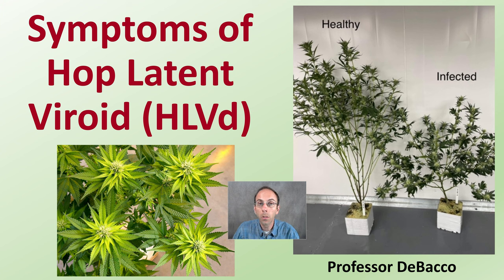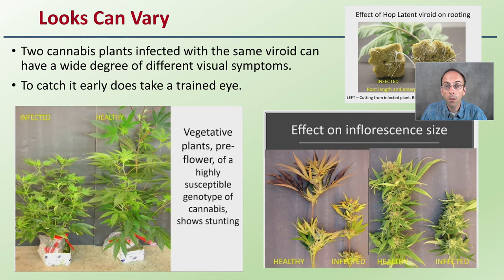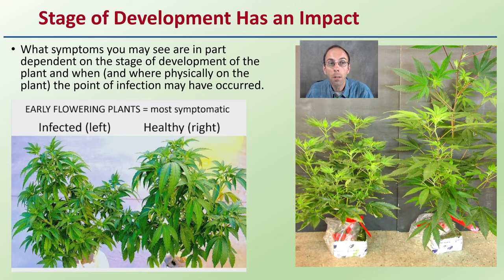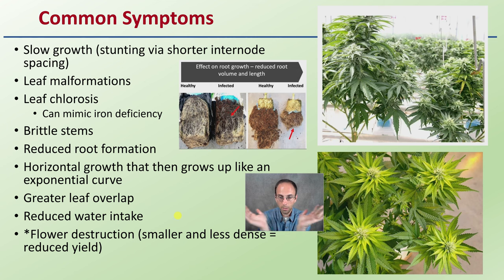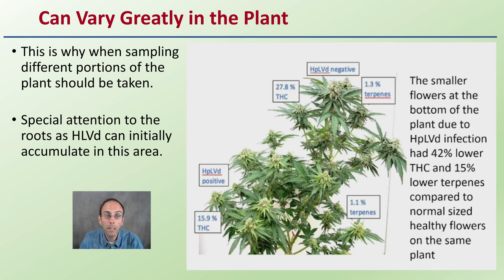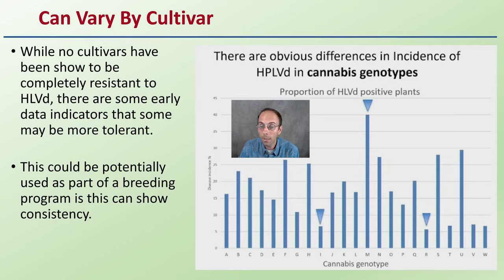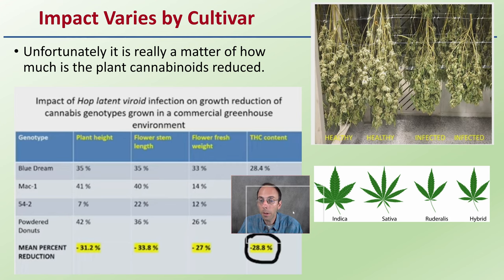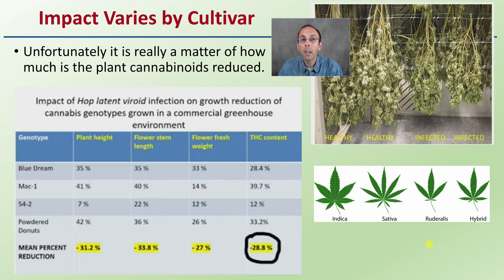Symptoms of Hop Latent Viroid (HLVd)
Professor DeBacco

CannaMed23 Presentation
Medicinal Genomics. (2023a, June 8). Understanding and Managing HOP latent viroid in cannabis - Zamir Punja, PhD [Video]. YouTube.

Looks Can Vary
Two cannabis plants infected with the same viroid can have a wide degree of different visual symptoms.
To catch it early does take a trained eye.

Stage of Development Has an Impact
What symptoms you may see are in part dependent on the stage of development of the plant and when (and where physically on the plant) the point of infection may have occurred.

Common Symptoms
Slow growth (stunting via shorter internode spacing)
Leaf malformations
Leaf chlorosis
Can mimic iron deficiency
Brittle stems
Reduced root formation
Horizontal growth that then grows up like an exponential curve
Greater leaf overlap
Reduced water intake
*Flower destruction (smaller and less dense = reduced yield)
Stem/Node Swelling

Confirmed Case of HLVd
May not commonly reported, but does happen

Can Vary Greatly in the Plant
This is why when sampling different portions of the plant should be taken.

Special attention to the roots as HLVd can initially accumulate in this area.
Can Vary By Cultivar
While no cultivars have been show to be completely resistant to HLVd, there are some early data indicators that some may be more tolerant.

This could be potentially used as part of a breeding program is this can show consistency.

Trichome Change
Reduced in size and shape
This directly impacts the compounds that the plant can produce
The numbers of trichomes are the same (top image) but the structure is what is different
The infected trichomes are underdeveloped

Impact Varies by Cultivar
Unfortunately it is really a matter of how much is the plant cannabinoids reduced.

*Due to the description character limit the full work cited for "Symptoms of Hop Latent Viroid (HLVd)" can be viewed